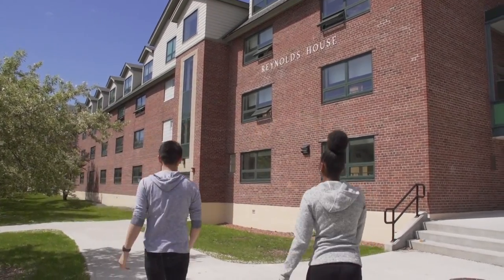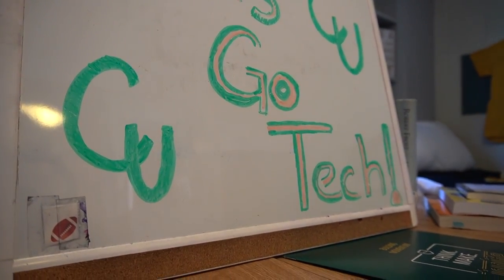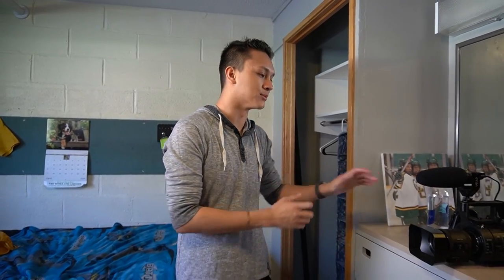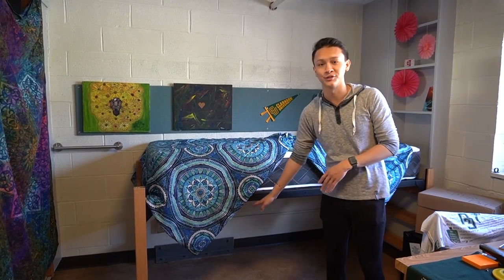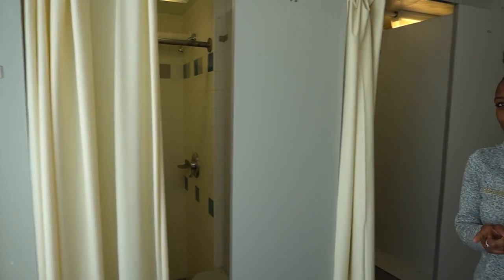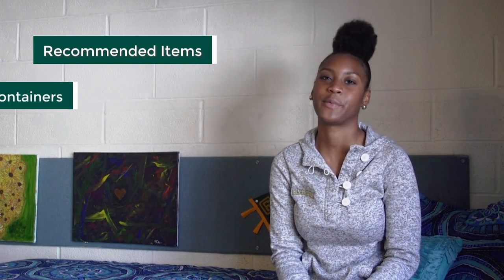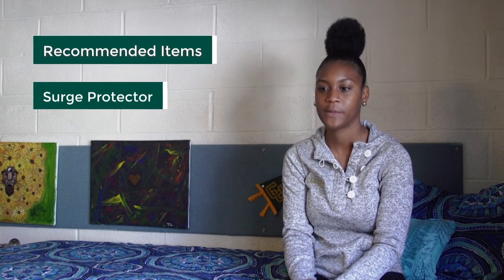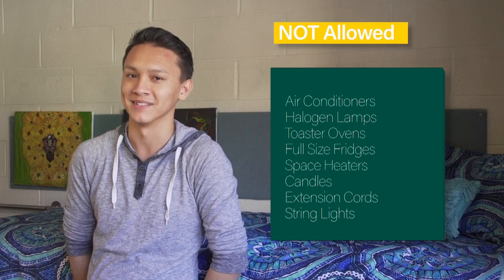First Year Dorm Life At Clarkson University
Get the inside scoop of first year living at Clarkson University's dorms as two students give an informal tour, as well as explain what to bring with you to enhance your college experience!